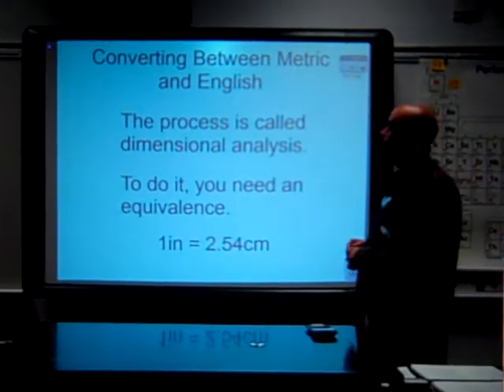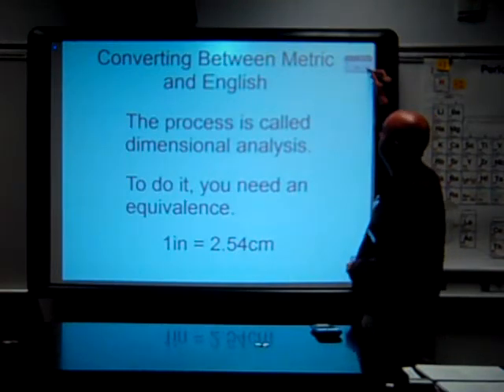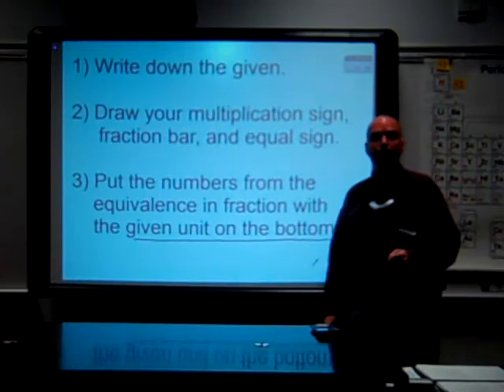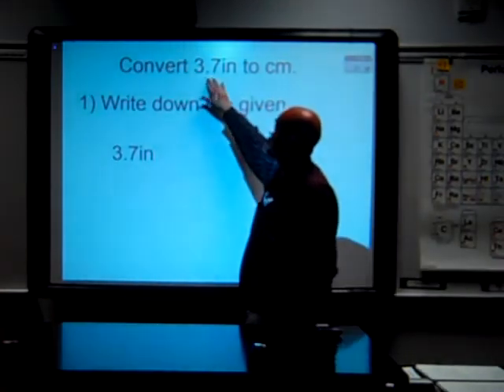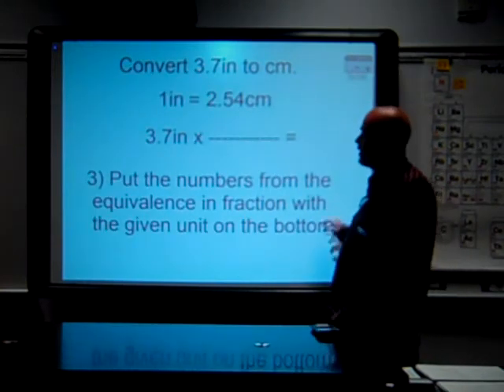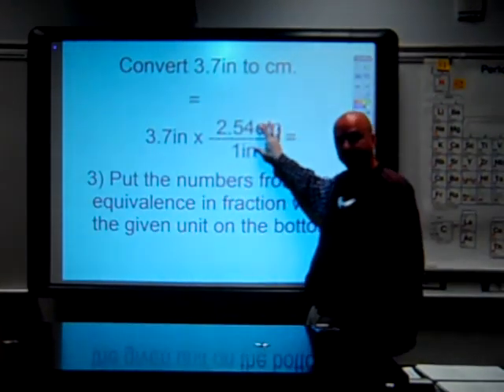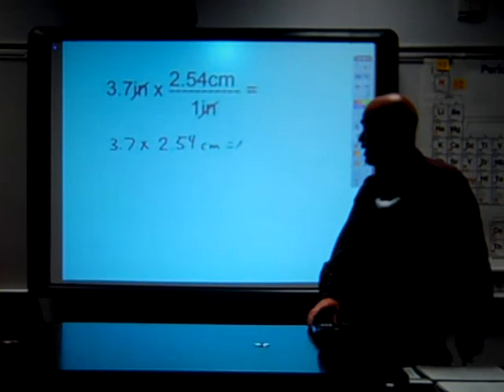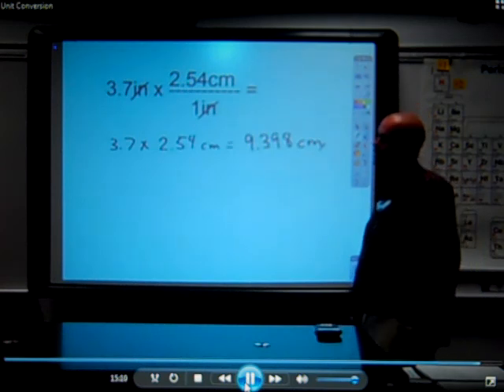Dimensional Analysis.MP4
This is the second part of my conversion video.  This covers dimensional analysis.